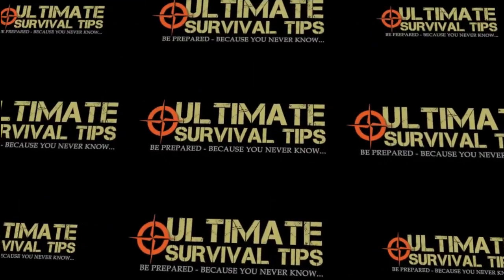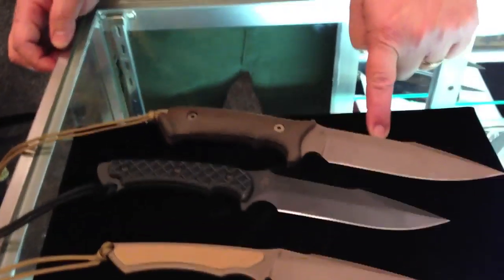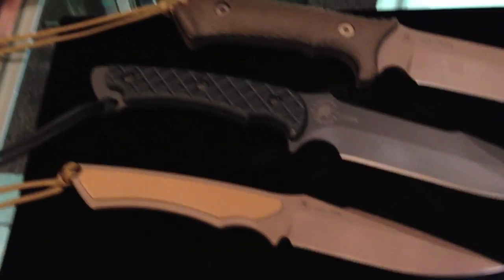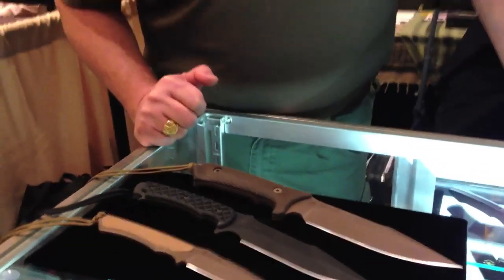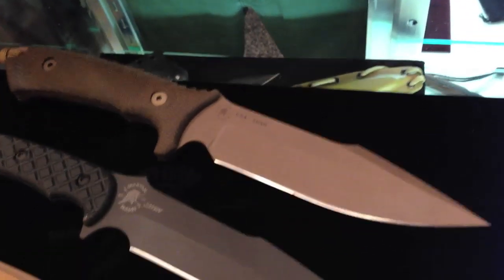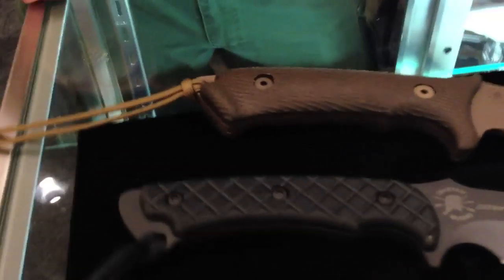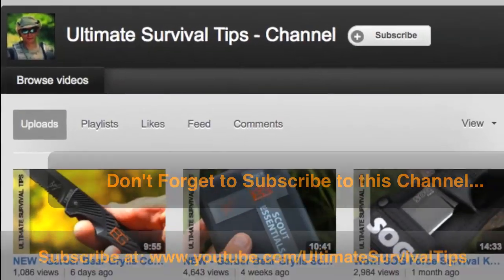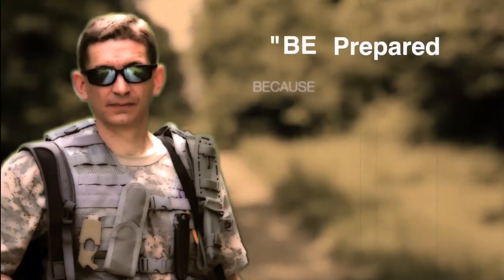SHOT Show 2013 - 3 NEW Survival Knives from Spartan Blades. Made in the USA. NICE!!!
Here's a First Look at 3 premium new survival knives from Spartan Blades USA

So... David is at SHOT, the largest gun and knife expo in the world finding the coolest new survival gear and knives... He hopes you enjoy this First Look at this cool gear!

If you found this review helpful and are ready to buy any gear, I'd be honored if you use the following link to search for and find your best prices on Amazon:

Be SOCIAL!